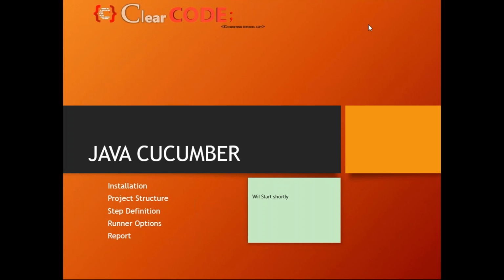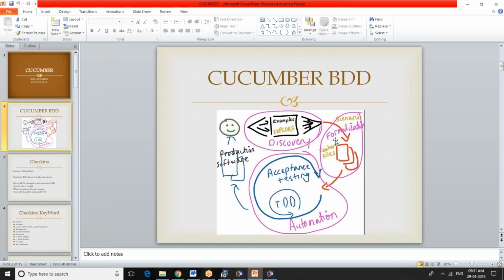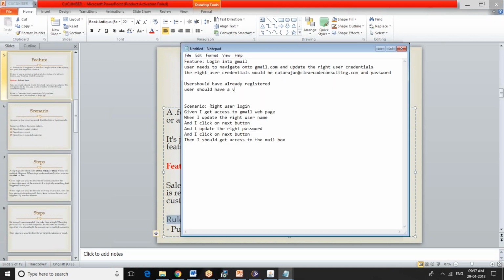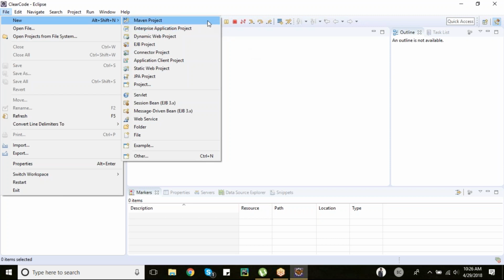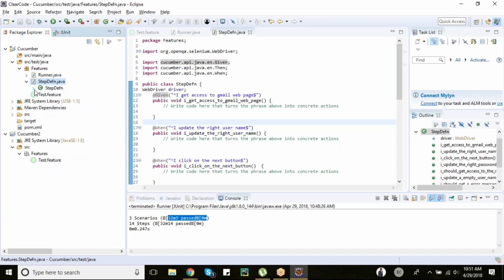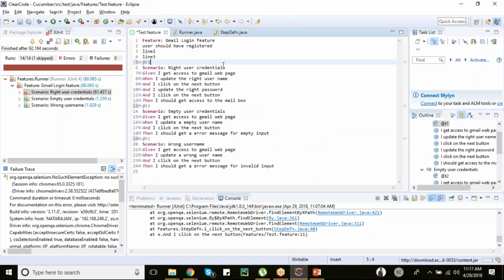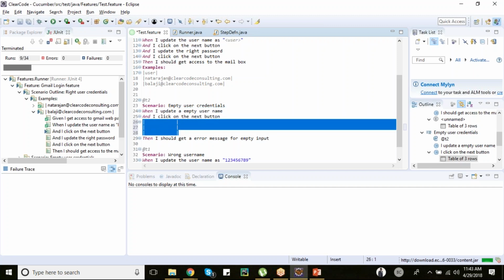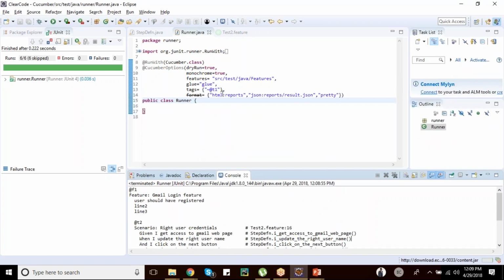Clear Code Camp 1 Selenium Java Cucumber BDD Gherkins - 29th April 2018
This is a open training session organized on the concepts of BDD, Cucumber, Selenium, Java